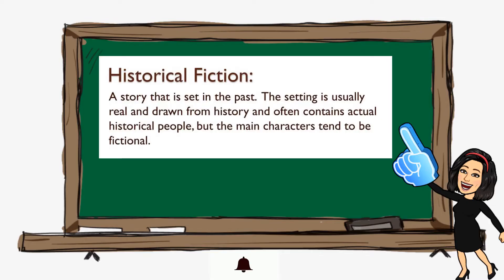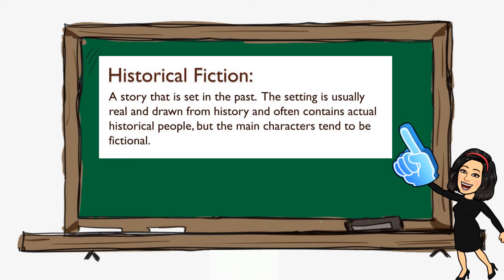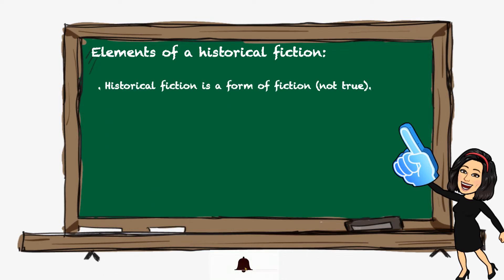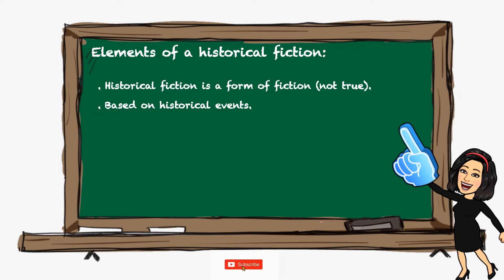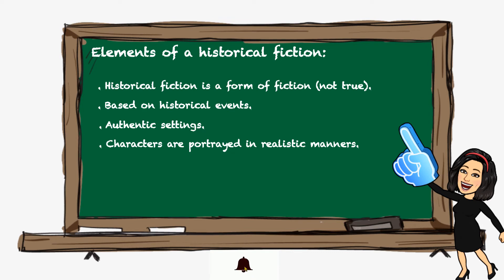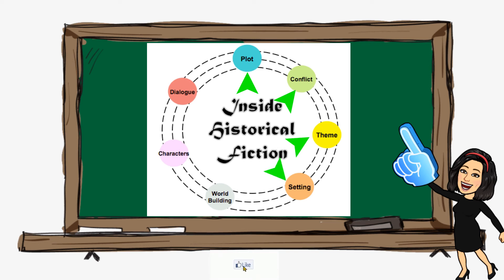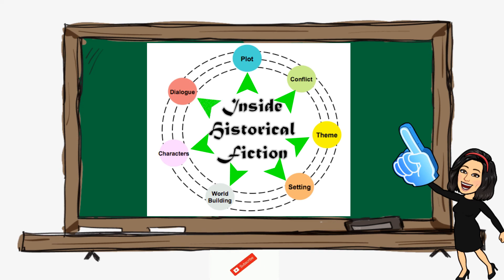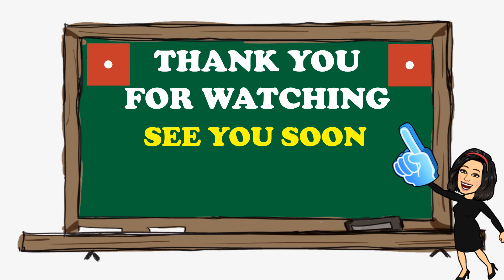Historical Fiction | Types of Genre